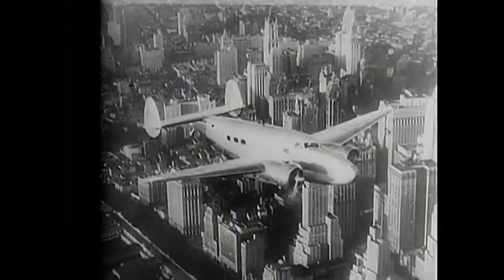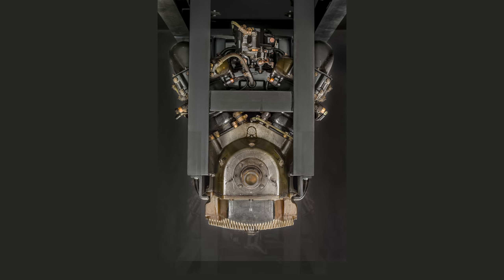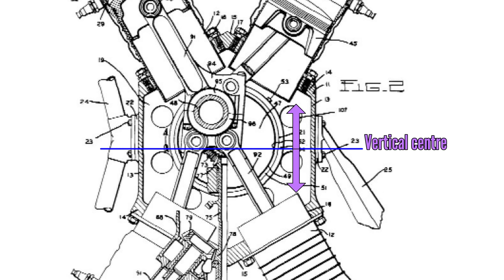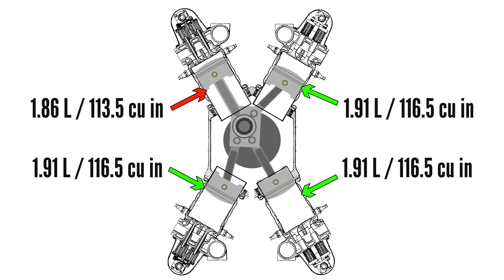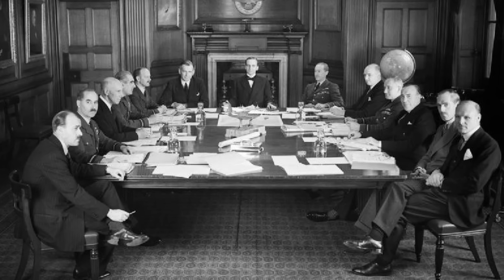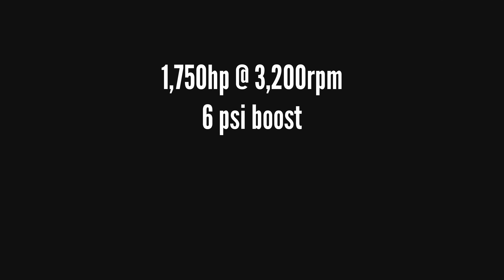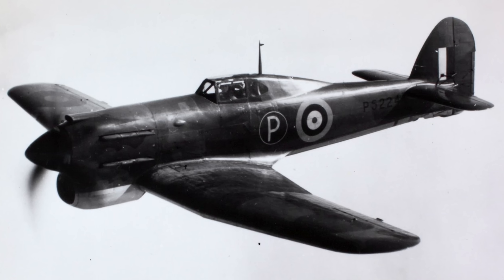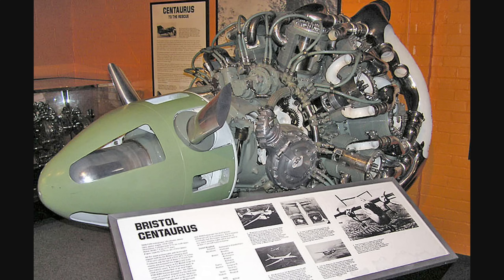Were the Rolls-Royce Vulture & Packard X-2775 Horrible Failures?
The Rolls-Royce Vulture and the Packard X-2775 were X-24 engines designed and built in the pursuit of more power, for WWII aircraft and racing planes respectively. In this video we cover the interesting engineering and design of these engines while also taking a look at the important historic context.

Headline attribution: Packard 1A-2775 engine cross section-author LM Woolson Major modifications to drawing by placing moving pistons, conrods and crankshaft into the original image (created by Lets Go Aviate). In some places the original image is used unedited.

Chapters:
1:06 Packard X-2775 History
2:58 Packard X-2775 Design
7:18 Packard X-2775 Improvements
10:42 X Engine Lives Again : Rolls-Royce Vulture
11:37 Rolls-Royce Vulture Design
15:43 X Engine's Last Stand

Video attribution:
HISTORY OF AVIATION by PublicResourceOrg licence CC-BY
The Air Force Story (Chapter 3) -- Struggle for Recognition, 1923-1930 by U.S. Air Force Reserve licence CC-BY
Spitfire Recognition| US Air Force Instructional Film (1944) by Armoured Archivist licence CC-BY
Inline 6 animation-author MichaelFrey crom + zoom + lines overlaid
X-engine animation-author MichaelFrey overlaid arrows
Radial engine animation-author Duk no changes
X-engine (90°)-author MichaelFrey used multiple times on screen at once. Overlaid tick and cross
The Battle of Britain 1940 by Written by the Victor licence CC-BY
Gloster Meteor - A Short History by A Short History licence CC-BY

Image attribution:
Daimler-Benz DB 604-author Thomas Vogt overlaid text title
Napier Cub-author unknown;source The Flight magazine archive from Flightglobal overlaid text titles
Macchi M.39-author Alan Wilson no changes
Packard 1A-2775 engine cross section-author LM Woolson crop+zoom
Packard 1A-2775 engine crankshaft-author LM Woolson overlaid arrows
Kirkham-Williams Racer-Reproduced from Aero Digest Magazine Vol.11 No.3 September, 1927. No changes
Hawker Tornado 3-view line drawing-author Emoscopes overlaid text
Williams Mercury Racer-author MAC06130 no changes
Schneider Trophy-author Morio no changes
Rolls Royce-kestrel-author PeterGrecian crop+zoom+overlaid text title
Rolls-Royce Kestrel rear-author Zala crop+zoom+overlaid text title
Rolls-Royce Merlin-author JAW crop+zoom+overlaid title text
Avro Lancaster Bomber by Julian P Guffogg crop+zoom
Napier Sabre III engine at RAF Museum London-author no changes
RR Griffon-author TSRL no changes